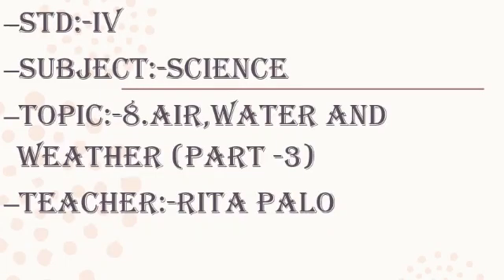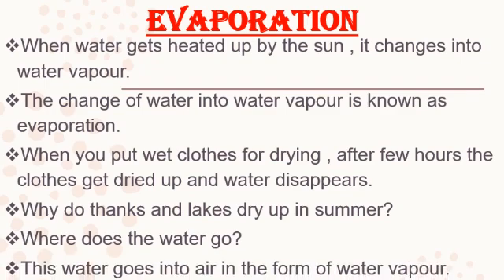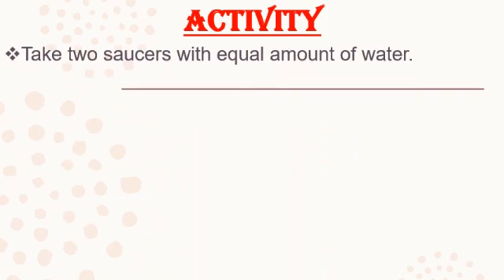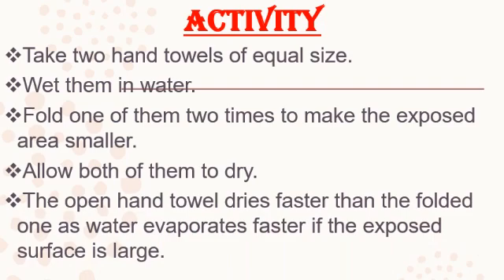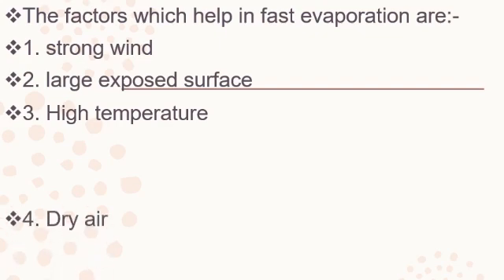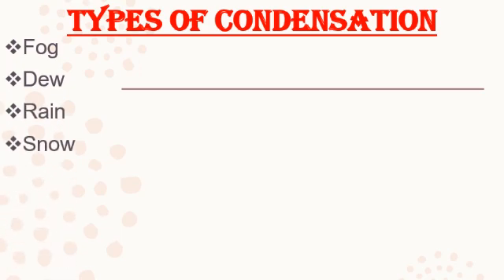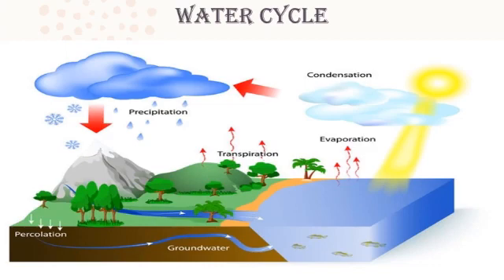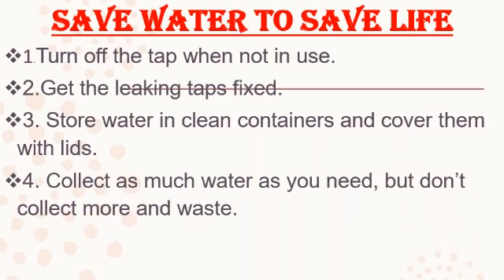SVM CBSE||STD 4||Science|| Chp 8|| Part 3